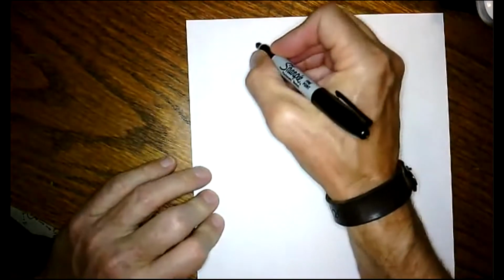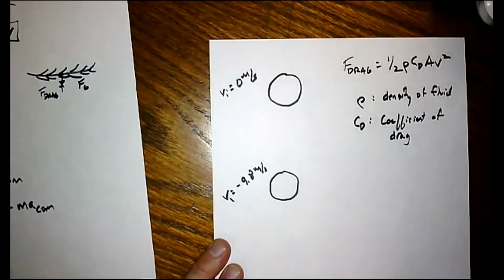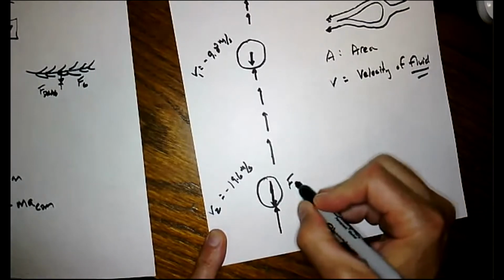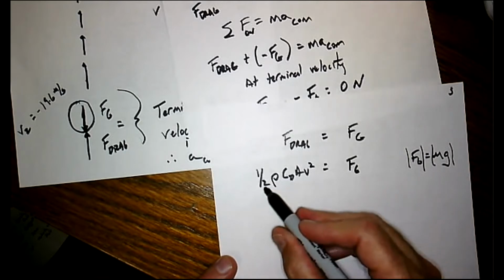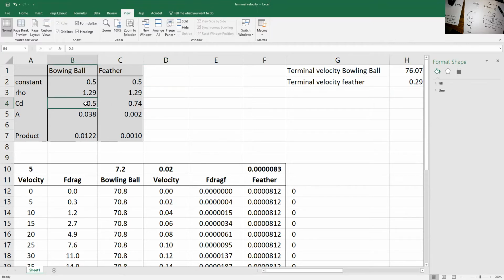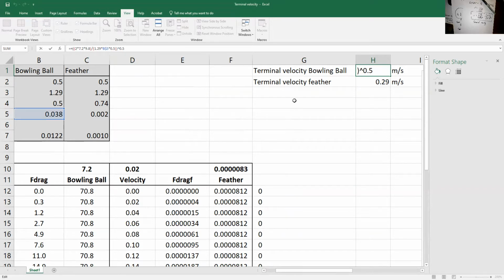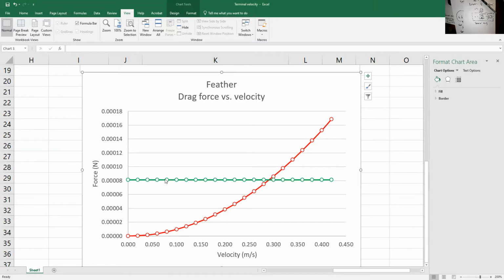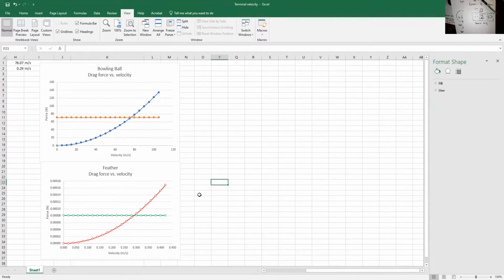Projectiles - Bowling Ball vs. Feather